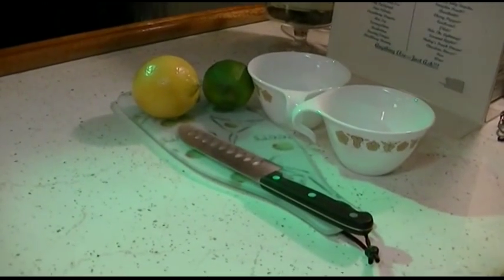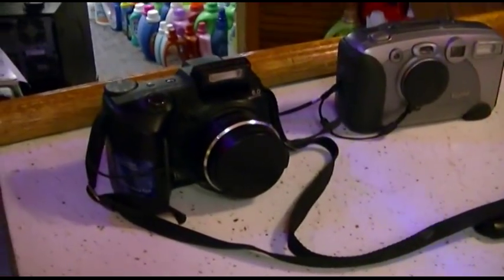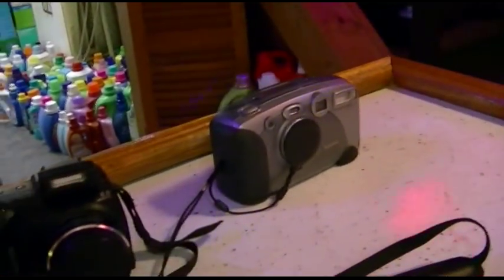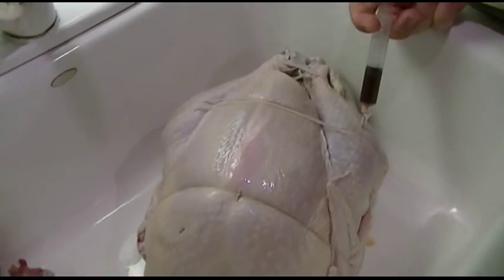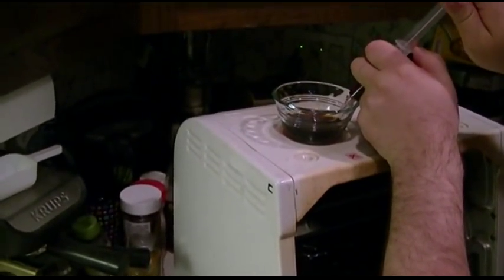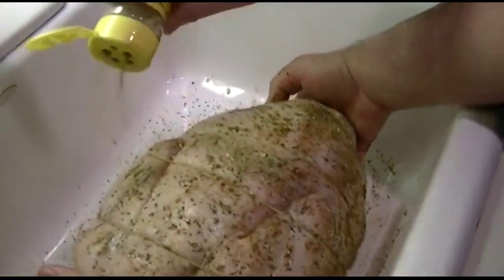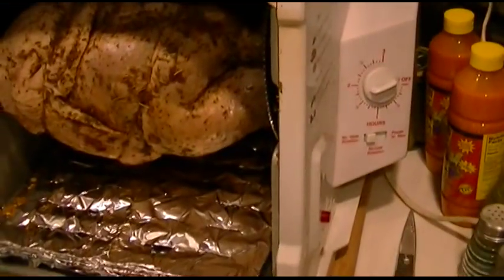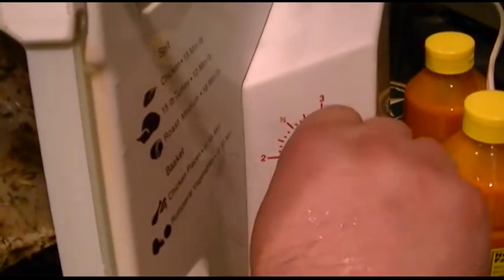Thanksgiving In March™, In April! Part 1 - Bird Meat!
It's time for the annual Thanksgiving In March™, but because the Easter Bunny came early this year, it's in April!

Must.  Prepare.  Bird.  Using my "secret" and proprietary blend of seasoning and spices!  You'll have to wait and see how it came out!

This video is pre-empting existing videos ready for release, as the content presented herein is time-sensitive.  As such, the events that unfold on this channel will not necessarily do so in chronological order so that I may bring you this in a timely manner.